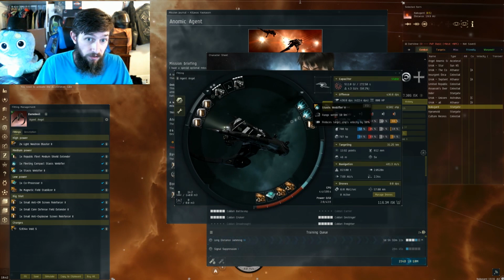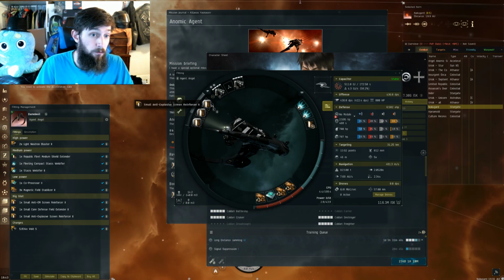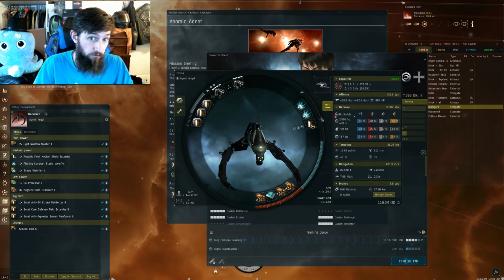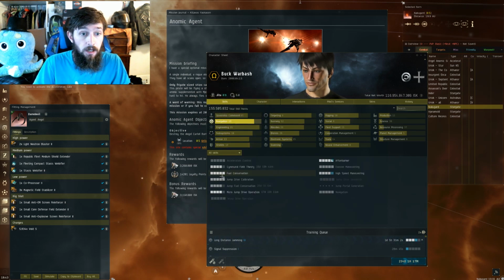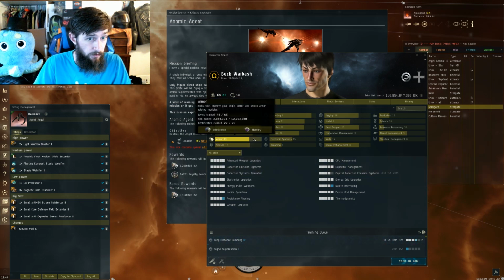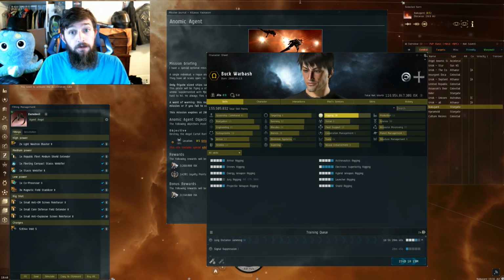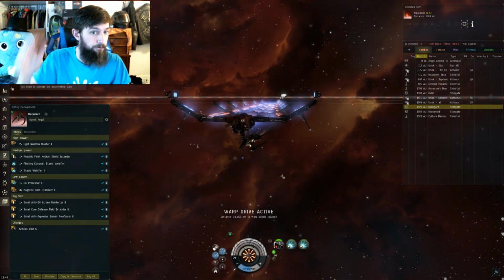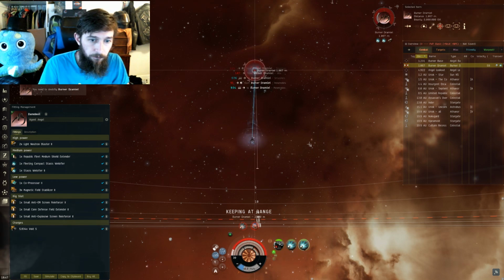Angel Cartel Burner Cheap And Easy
New Invite Code [Daredevil, Agent Angel]

Republic Fleet Medium Shield Extender

Light Neutron Blaster II
[Empty High slot]

Small Anti-EM Screen Reinforcer II
Small Core Defense Field Extender II
Small Anti-Explosive Screen Reinforcer II

Void S x5800